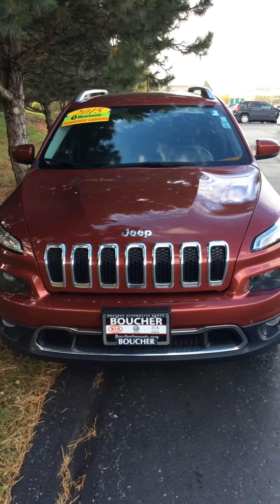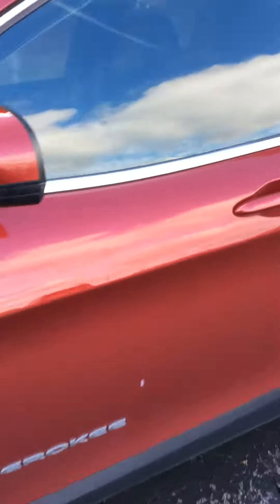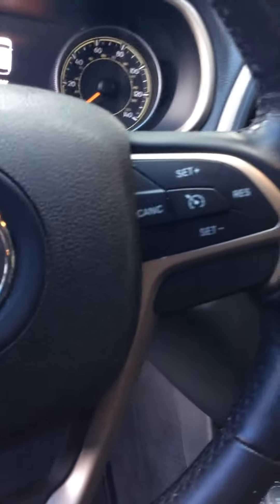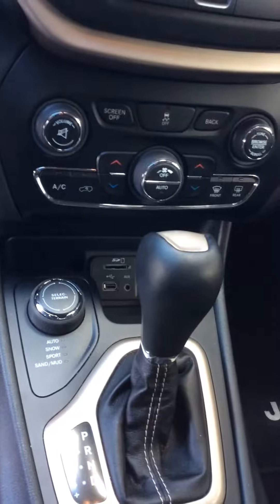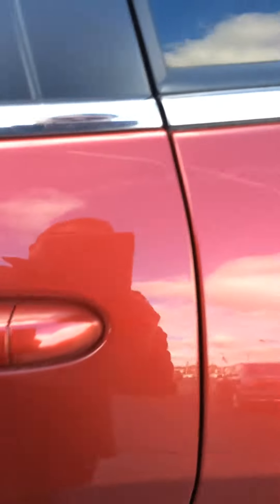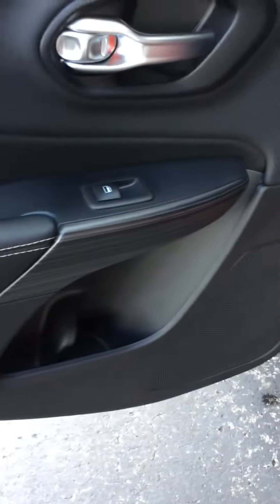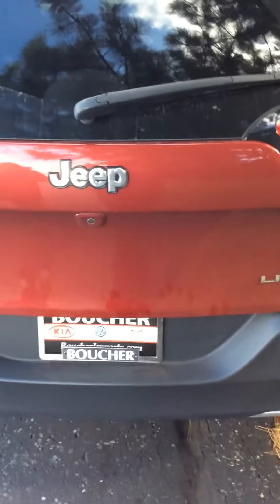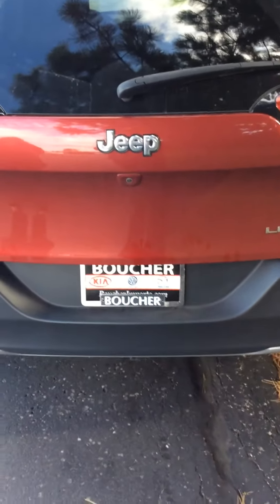2015 Jeep Cherokee Limited Boucher Imports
Pete Caruso
Boucher Imports
Boucherkia.com
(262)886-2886